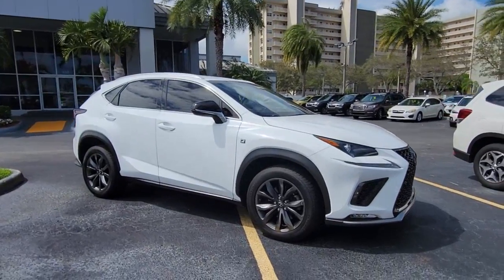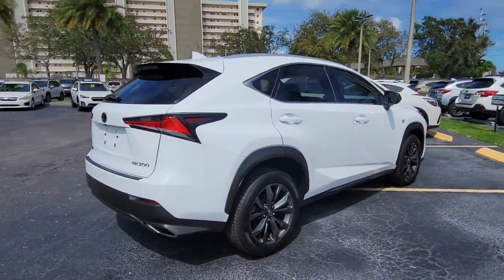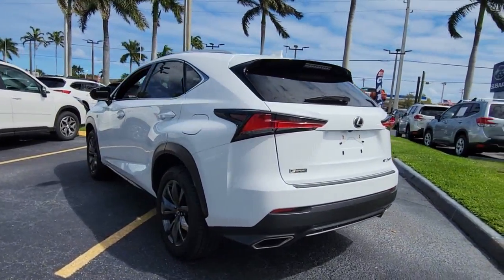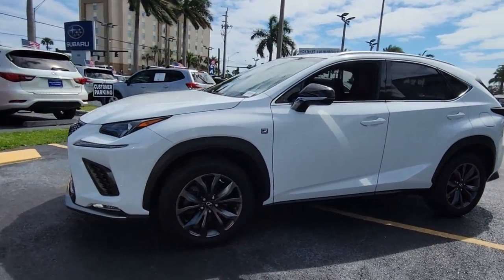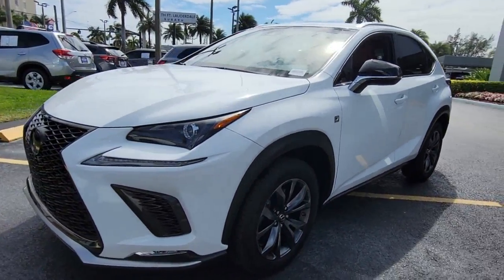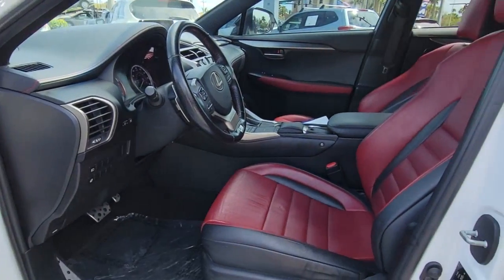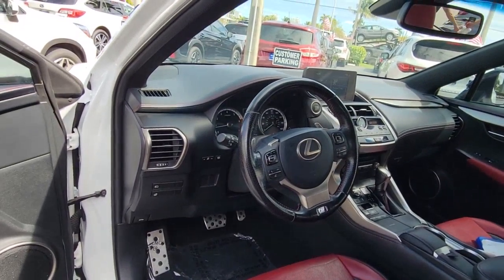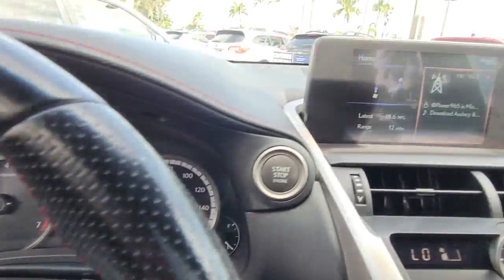2018 Lexus NX North Fort Lauderdale, Pompano Beach, Plantation, Sunrise, Hollywood S10758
Ultra White Used 2018 Lexus NX available in North Fort Lauderdale Florida at [North Fort Lauderdale Subaru Servicing the North Fort Lauderdale, Pompano Beach, Plantation, Sunrise, Hollywood FL area.
2018 Lexus NX 300 F Sport - Stock#: S10758 - VIN#: JTJYARBZ7J2112233

*ONE OWNER*, *CLEAN CARFAX*, BLUETOOTH, BACKUP CAMERA, BLIND SPOT, APPLE CAR PLAY, ANDROID AUTO, LIKE NEW, LIFETIME WARRANTY, LANE DEPARTURE, LANE KEEP ASSIST, SUNROOF, LEATHER, COLLSION MITIGATION, FORWARD COLLISION, REAR CROSS TRAFFIC ALERT, NAVIGATION, Active Sound Control, Aluminum Pedals & Foot Rest, Black Headliner, Blind Spot Monitor w/Rear Cross Traffic Alert, Driver's Seat Memory, Electrochromic Mirrors, F Sport Badging Side and Rear, F Sport Door Scuff Plates, F Sport Package w/All Season Tires, F Sport Package w/Summer Tires, F Sport Premium Package, Front & Rear Performance Rods, Front Fog & Driving Lamp, Heated & Ventilated Front Seats, High Clearance Lamp, Metallic Sport Trim, Power Tilt & Slide Moonroof/Sunroof, Power Tilt & Telescopic Steering Column, Sport Heated Steering Wheel w/Paddle, Sport Tuned Suspension, Turbo Boost Gauge and G-Meter, Unique Front Bumper w/Mesh Grille Insert, Unique Gear Shift. **Here at North Ft. Lauderdale Subaru you'll receive the expertise of our Factory Certified Sales Consultants and staff. Purchase your next vehicle from the comfort of your home. And have it delivered to you FREE of charge! Your health and safety are our priority. Shop with confidence with our 3-day exchange policy and complimentary vehicle sanitization with each new or used vehicle.** CARFAX One-Owner. White 2018 Lexus NX 300 F Sport LIFETIME WARRANTYbrbrOdometer is 8256 miles below market average! KBB Fair Market Range High: $36,611 22/28 City/Highway MPGbrbrbrAwards:br  * 2018 KBB.com 10 Best Luxury Cars Under $35,000   * 2018 KBB.com Brand Image Awards   * 2018 KBB.com 10 Most Awarded BrandsbrbrClean CARFAX.br**Price does not include reconditioning.